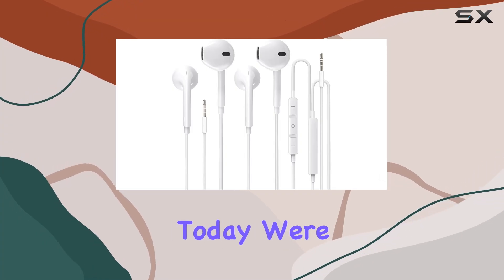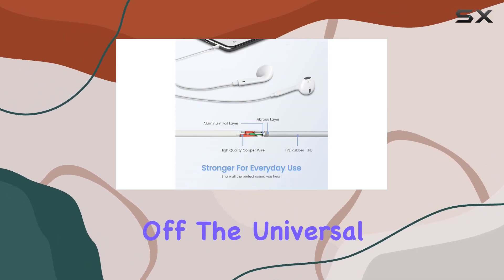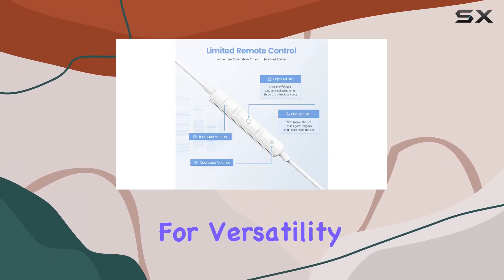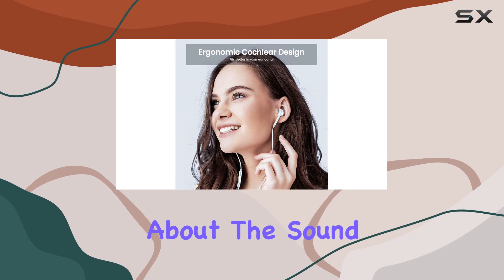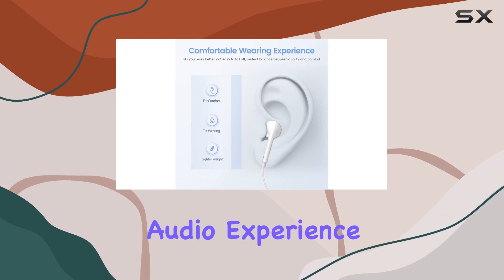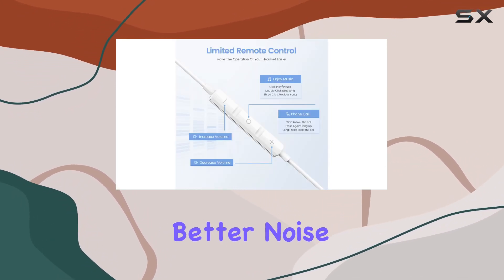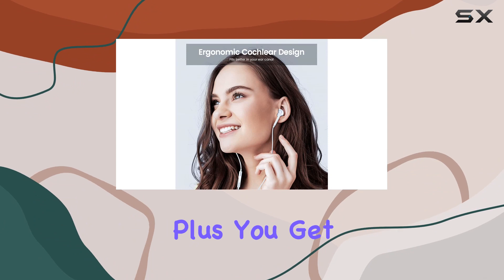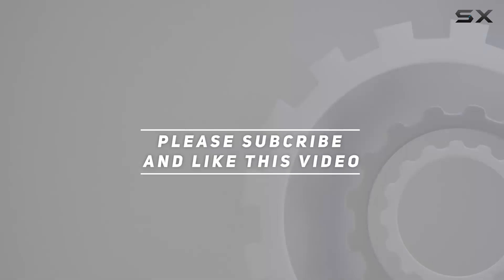ACCZPRA Apple Earbuds Review: Best Budget Wired Headphones with Mic and Volume Control?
0:00 Intro
0:06 Review

Things that we mentioned in this video:
2 Pack -Apple Earbuds : B0CNC4ZXH1